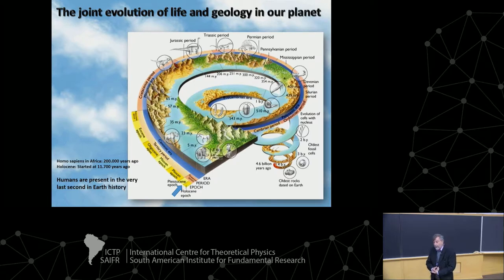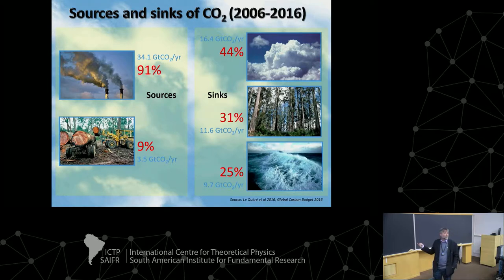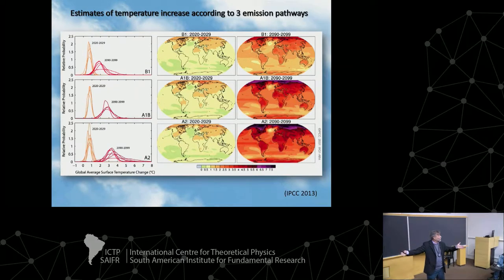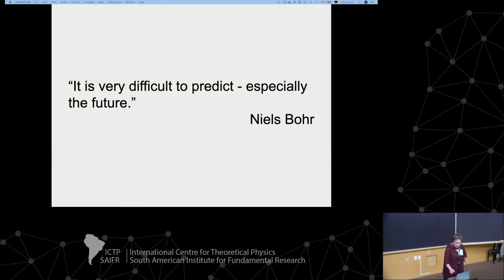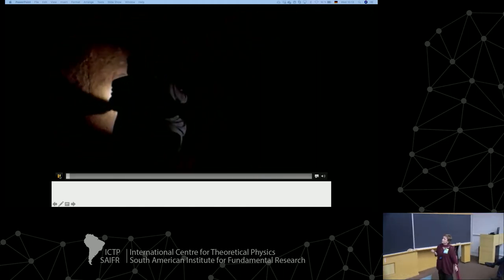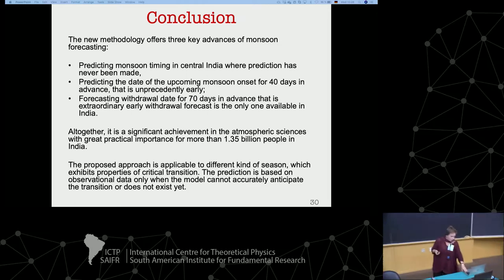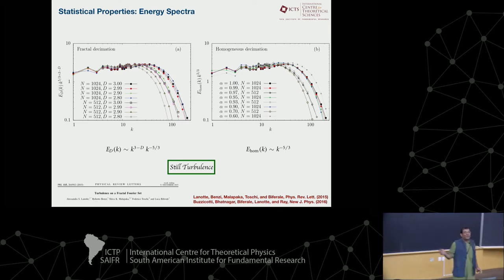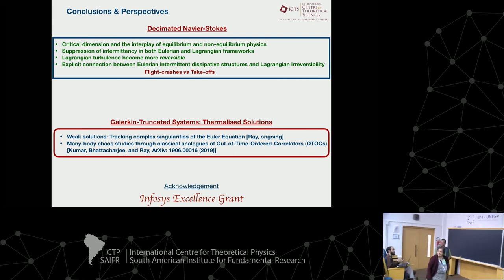Conference on Perspectives in Nonlinear Dynamics Day 2 (1 of 4)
Conference on Perspectives in Nonlinear Dynamics

Speakers:

- Paulo Artaxo (USP, Brazil): Scientific challenges in regional and global climate change

- Elena Surovyatkina (Potsdam Institute for Climate Impact Research (PIK), Germany): Forecasting monsoon: insight from Nonlinear dynamics

- Samriddhi Sankar Ray (International Center for Theoretical Sciences, Tata Institute of Fundamental Research, India): Non-intermittent Turbulence: Lagrangian Chaos and Irreversibility